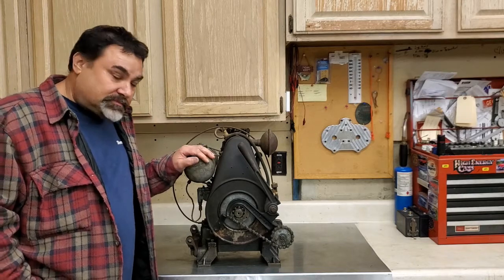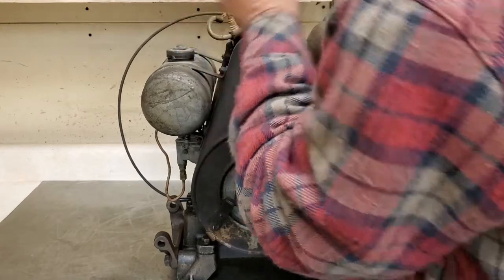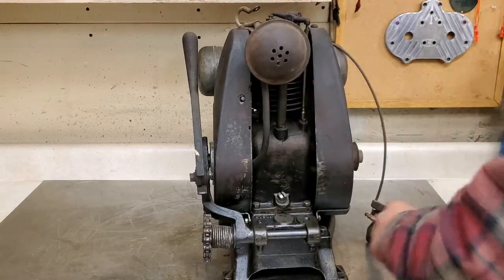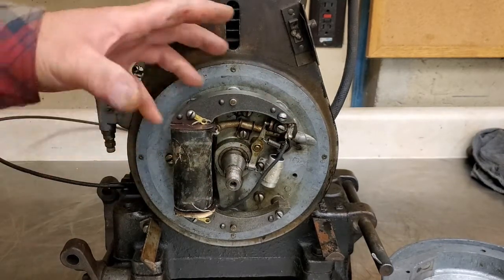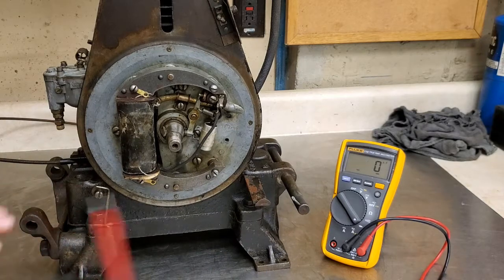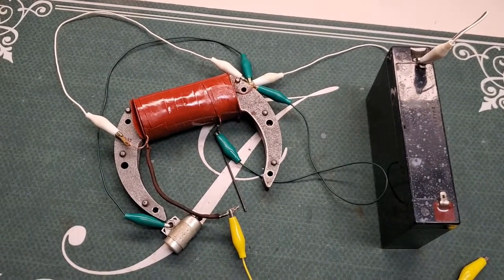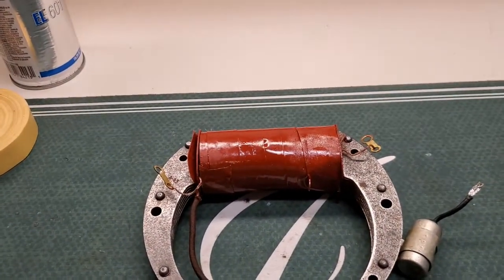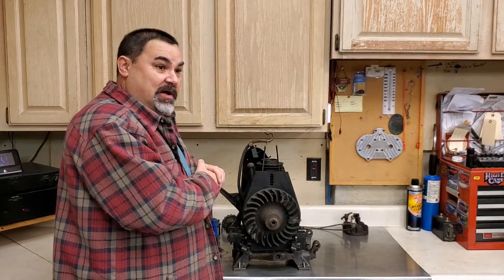Briggs Model FI Resurrection- Part 1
This video is part one of a new series I am starting on the resurrection of a vintage Briggs & Stratton Model FI engine.